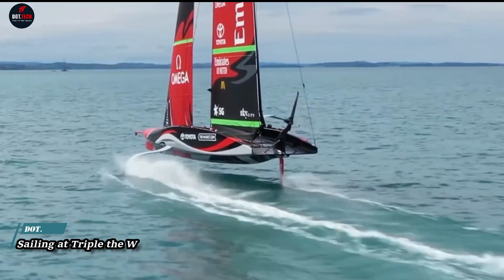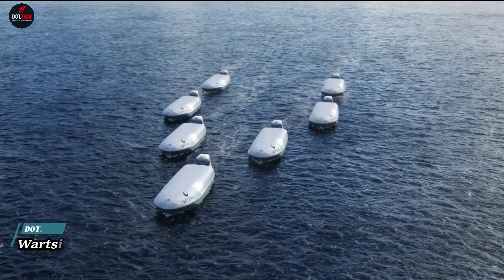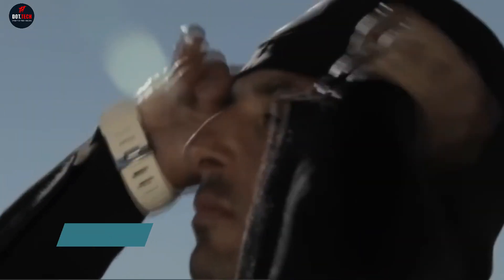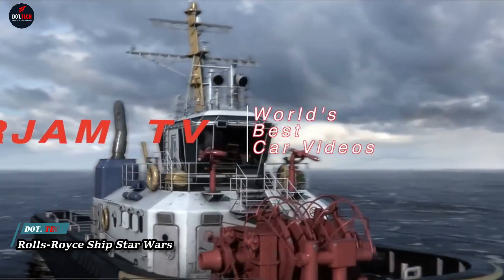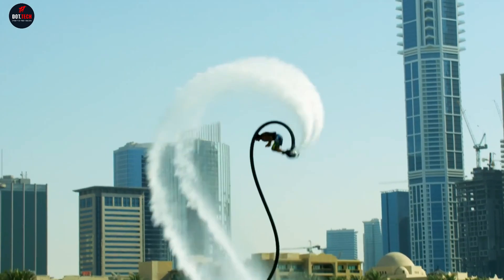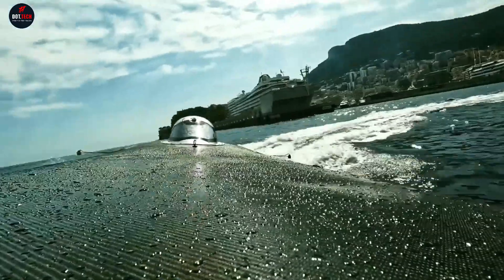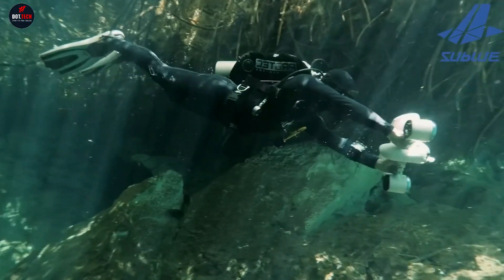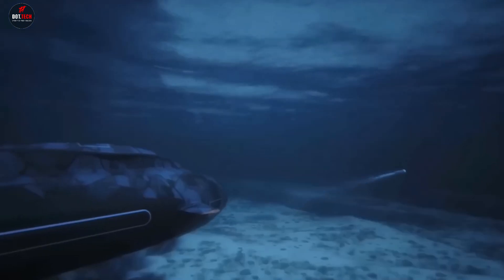AMAZING WATER TRANSPORTATION IN THE WORLD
Welcome to our latest video showcasing the incredible world of water transportation! Join us as we dive into the realm of innovative concepts, breathtaking boats, and mind-blowing inventions that revolutionize transport on water. From sleek ships to amphibious marvels, we explore the coolest water vehicles and the craziest modes of aquatic travel. Get ready to be amazed by futuristic designs and cutting-edge technology as we navigate through the world of water transport. 🌊⛵🚤